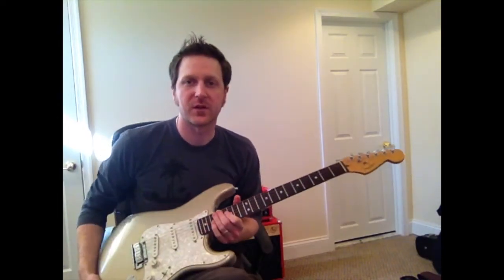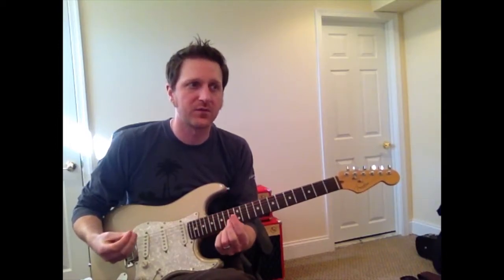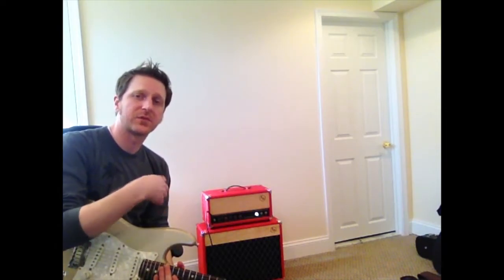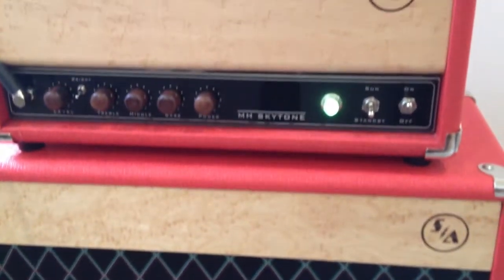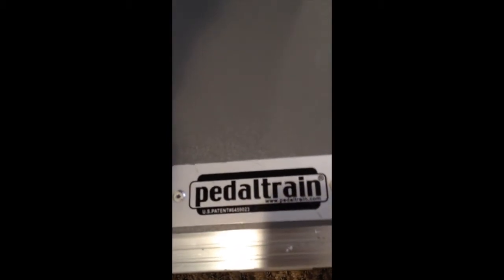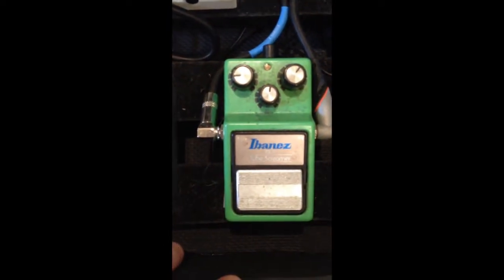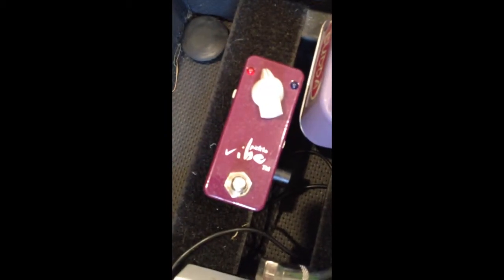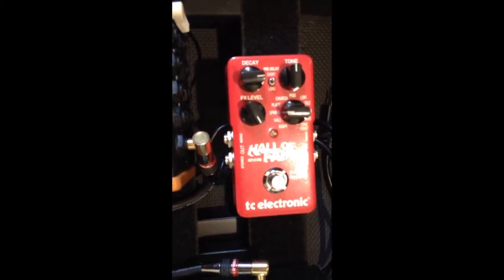Guitar Woodshed: Tone & Toys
Gear, gear and more gear